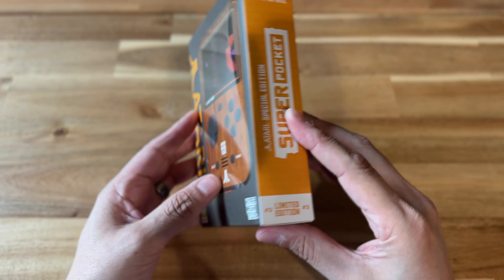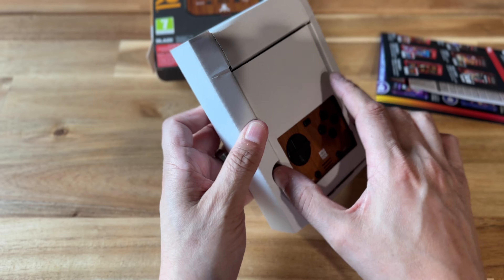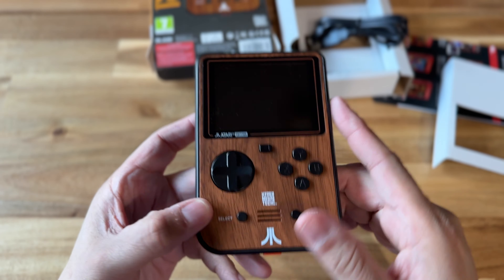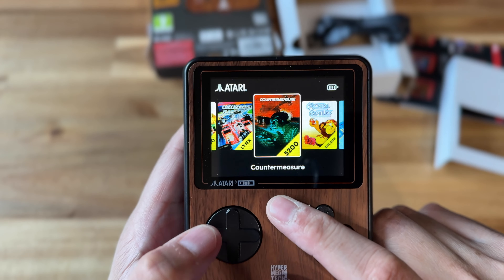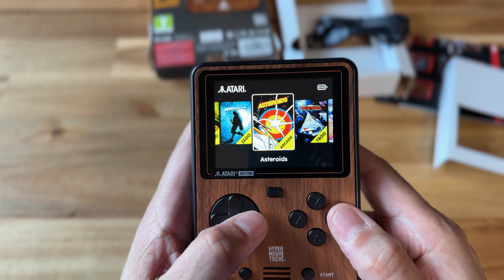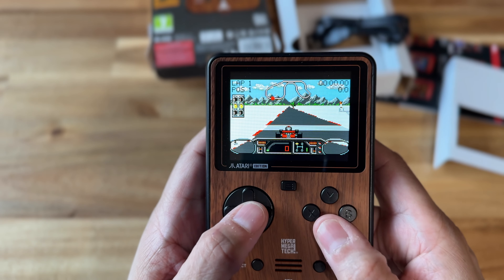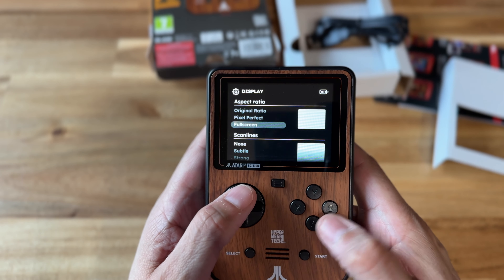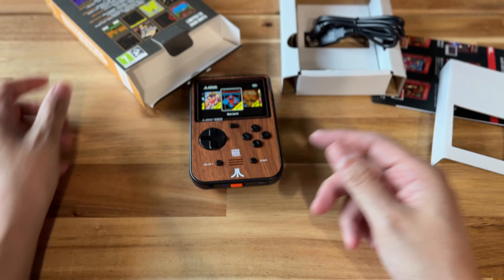Atari Super Pocket Limited Edition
Quick look at the Hyper Mega Tech Atari Limited edition. It comes pre-loaded with 50 Atari games from arcade, 2600, 5200, 7800 and even Lynx!